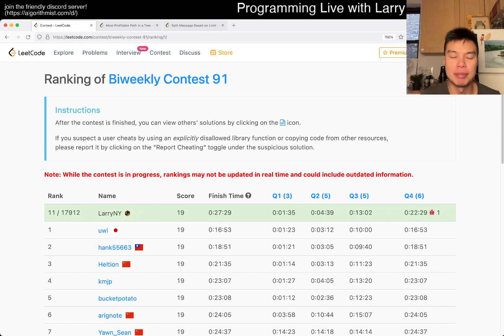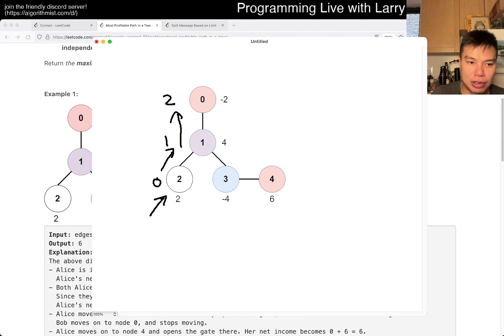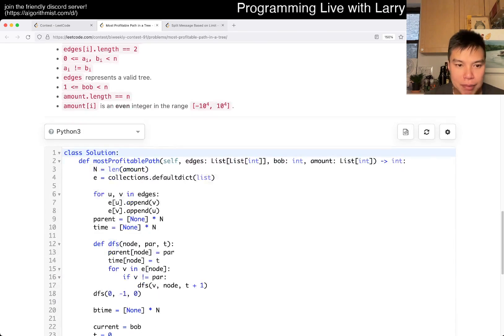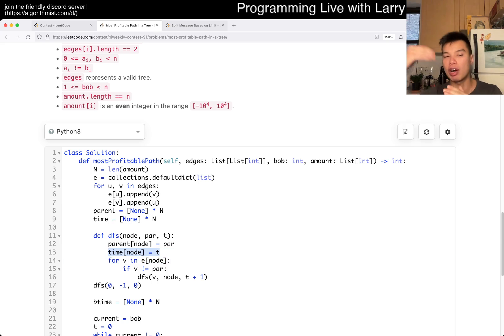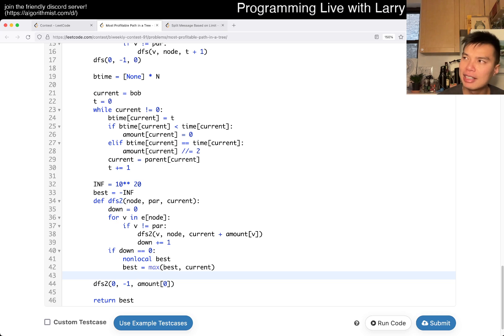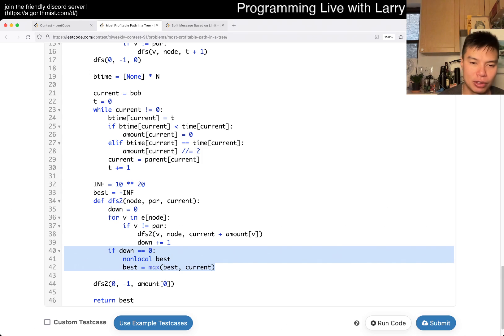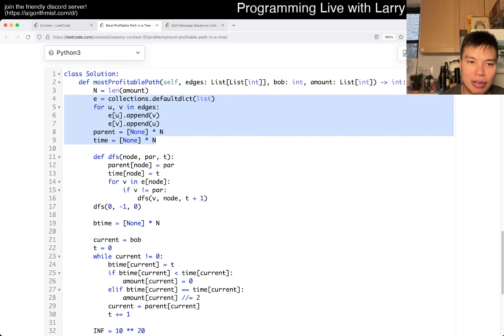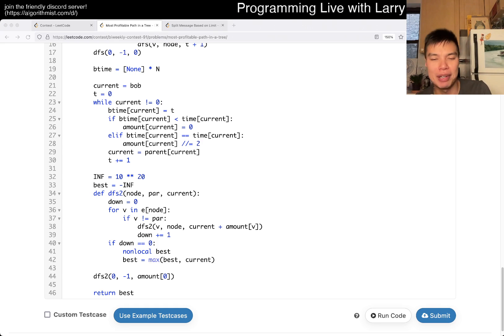2467. Most Profitable Path in a Tree (Leetcode Medium)